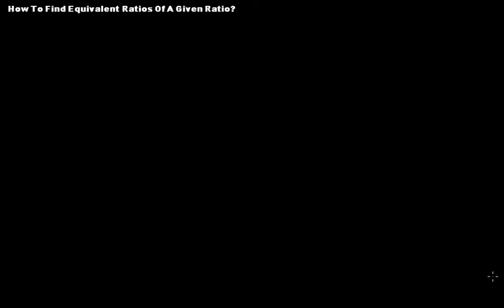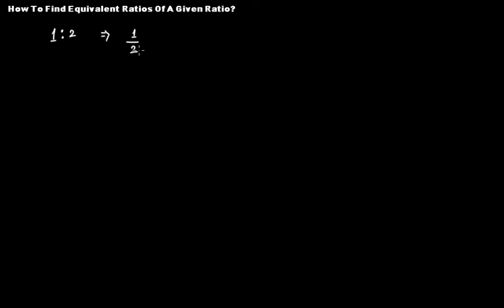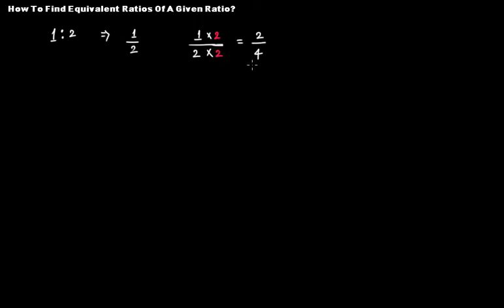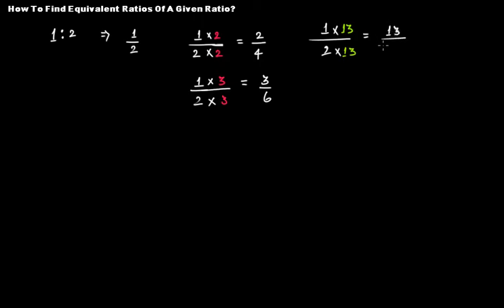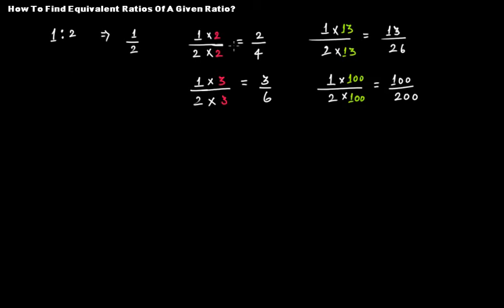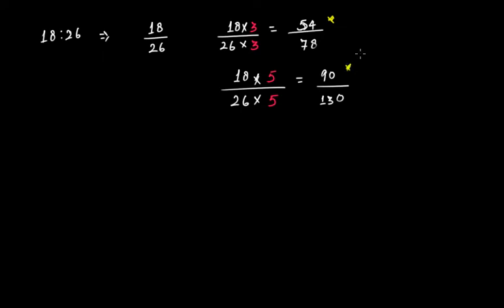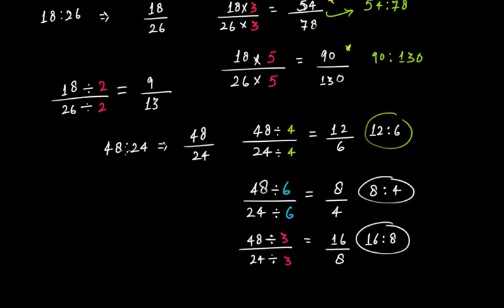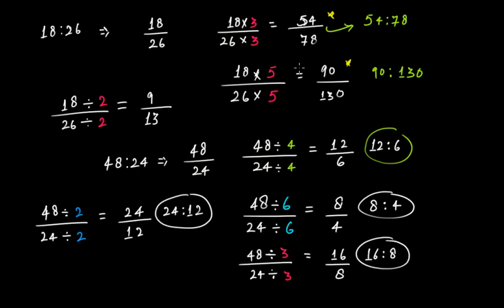How to Find Equivalent Ratios of a Ratio? || Ratio & Proportion || C.B.S.E. Grade 6 Mathematics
In this video lecture we discuss the following:
(1) How to find equivalent ratios of a ratio?

The topics discussed in this tutorial are from the chapter "Ratio and Proportion" that is a part of C.B.S.E. Grade 6 Mathematics.